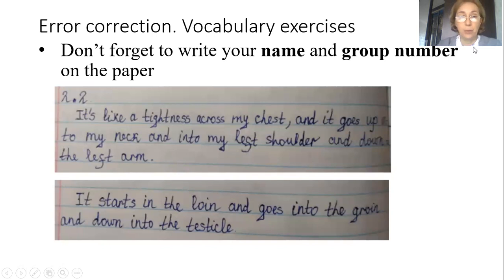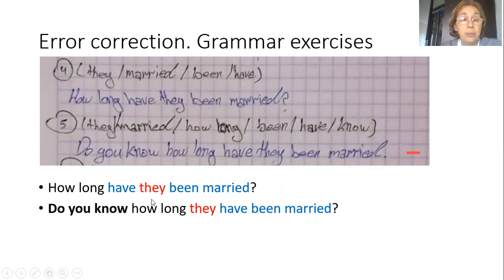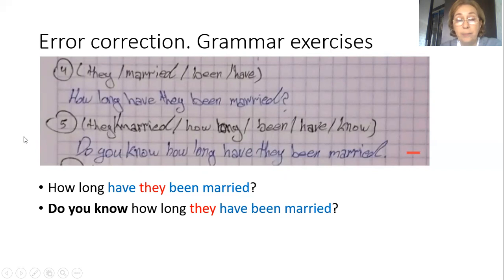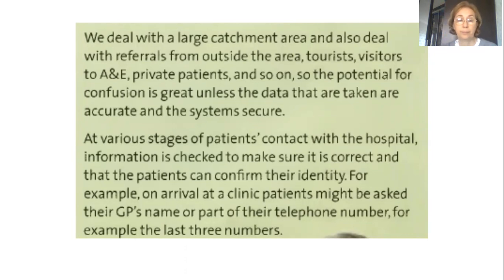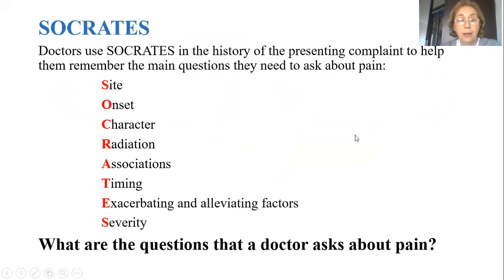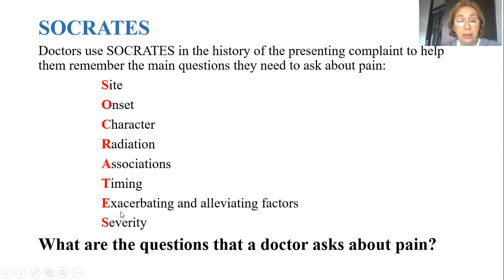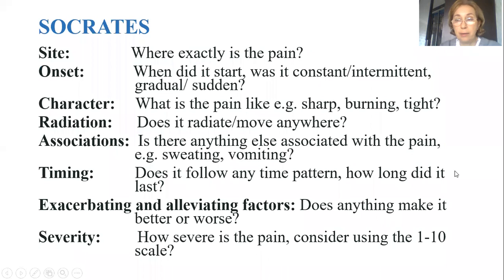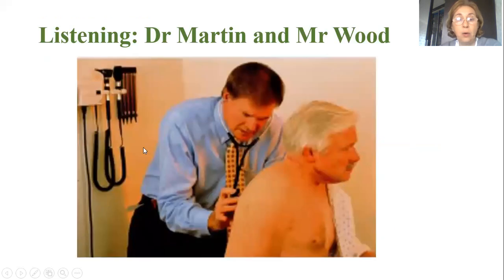General Medicine 22-06 February 4, 2022 Unit 1 Presenting Complaint 2(1)